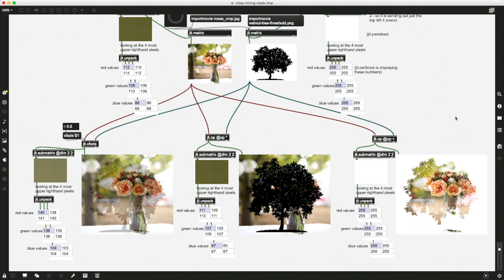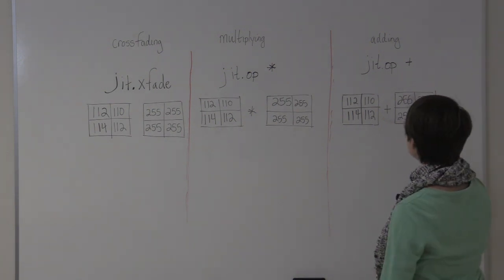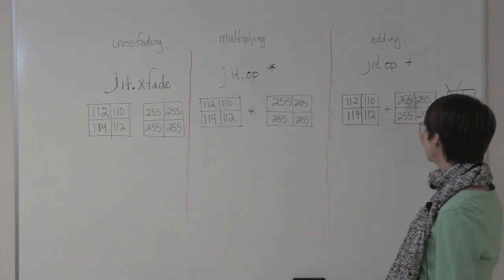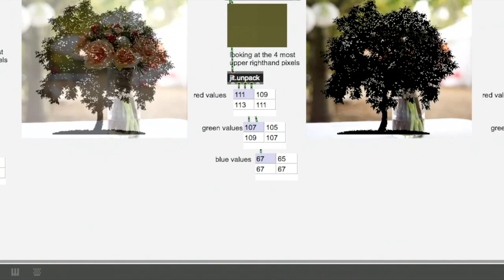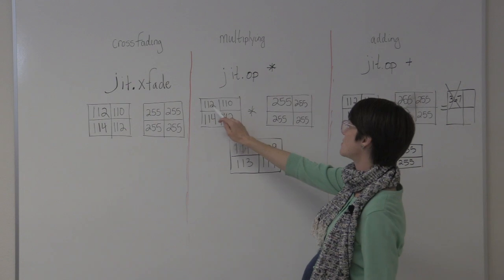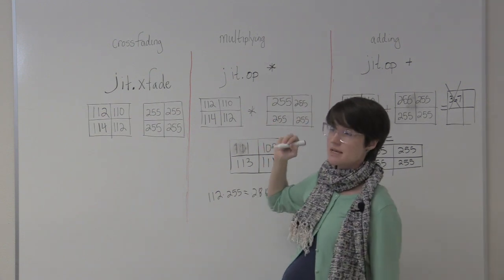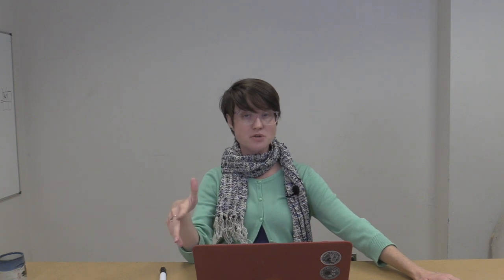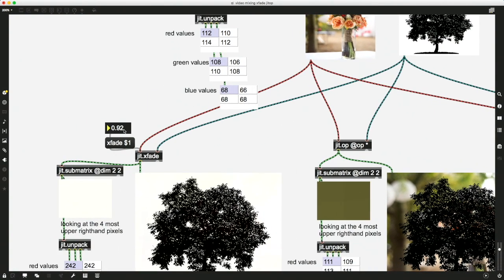Jit.op and jit.xfade - the gritty technical details of mixing video with arithmetic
Learn the math behind jit.+ and jit.* and jit.xfade so you can understand different ways of blending two video or image sources together, and therefore how to create the visual output you want.

Pardon my sighs and exhaustion, I am 9 months pregnant in this video.